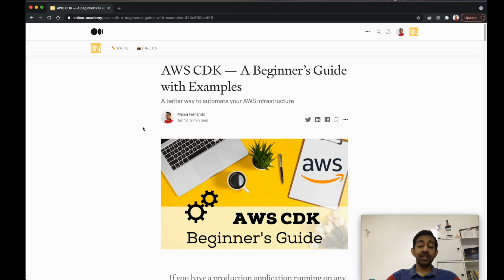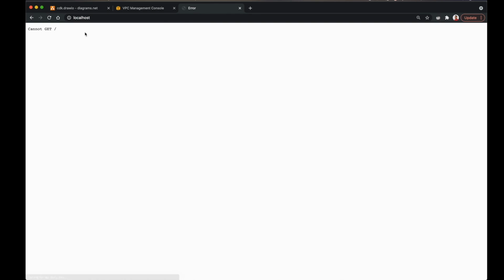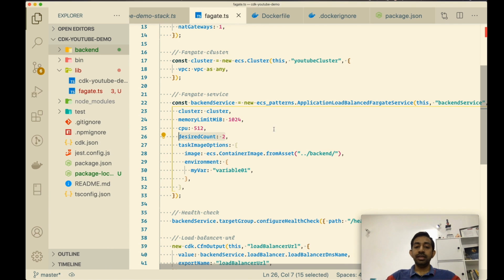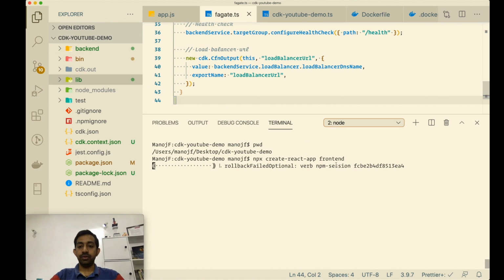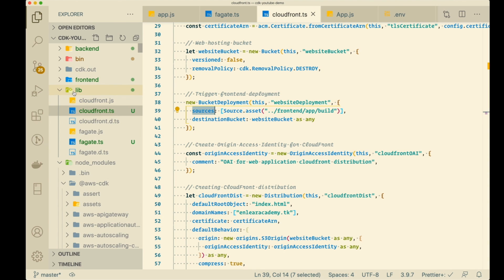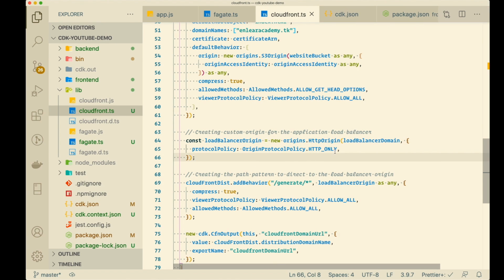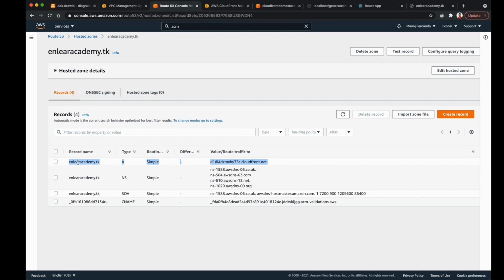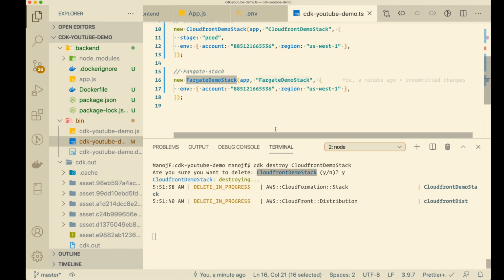AWS CDK - A Crash Course (1Hour)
Enjoyed the video? Help me brew up more cloud content 🚀☕️ ⭐️ Timestamps ⭐️
00:00 - Introduction
01:53 - Top 5 benefits of CDK
09:33 - Demo

CDK Pipeline blog

★ In this crash course, you will learn what AWS CDK is? What are the top 5 benefits of using CDK and How to use CDK with a complete example.